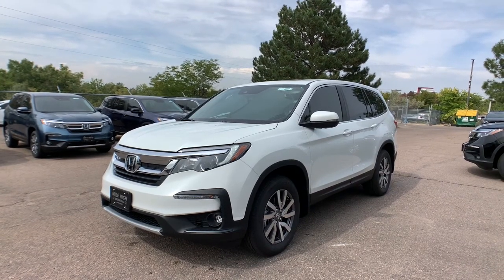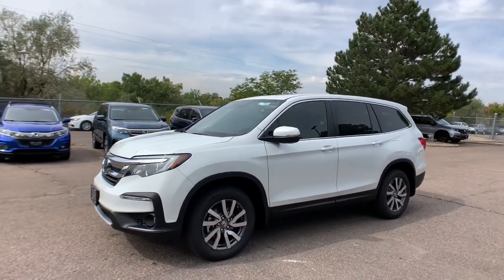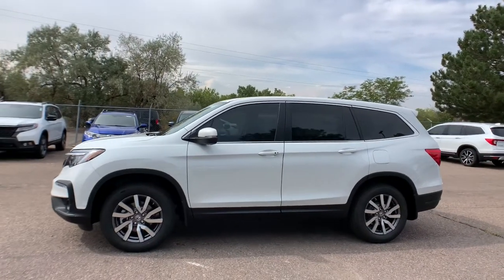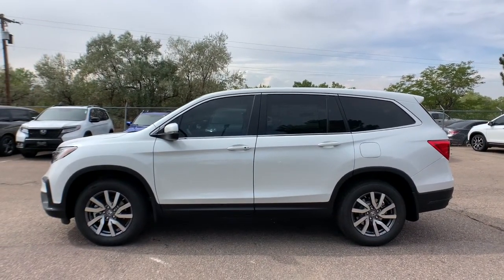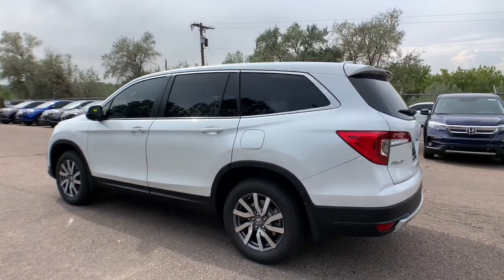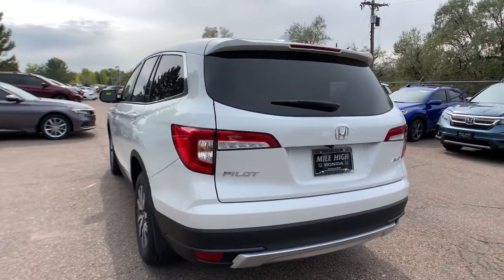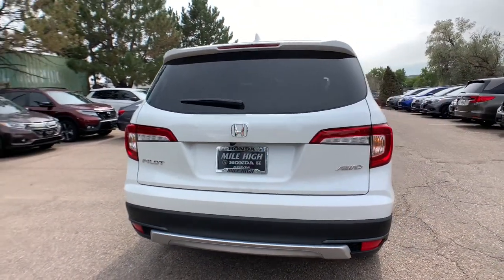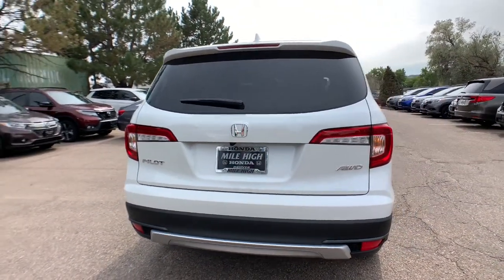2022 Honda Pilot Aurora, Denver, Highland Ranch, Parker, Centennial, CO 46033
Platinum White Pearl New 2022 Honda Pilot available in Aurora, Colorado at

Delivers 26 Highway MPG and 19 City MPG! This Honda Pilot boasts a Regular Unleaded V-6 3.5 L/212 engine powering this Automatic transmission. Wheels: 18 Machine-Finished Alloy, Vehicle Stability Assist (VSA) Electronic Stability Control (ESC), Valet Function.*This Honda Pilot Comes Equipped with These Options *Trunk/Hatch Auto-Latch, Trip Computer, Transmission: 9-Speed Automatic -inc: Shift-By-Wire (SBW) and paddle shifters, Transmission w/Driver Selectable Mode, Tires: 245/60R18 105H AS, Tire Specific Low Tire Pressure Warning, Tailgate/Rear Door Lock Included w/Power Door Locks, Systems Monitor, Strut Front Suspension w/Coil Springs, Steel Spare Wheel.* Stop By Today *You've earned this- stop by Mile High Honda located at 2777 S Havana St, Aurora, CO 80014 to make this car yours today!